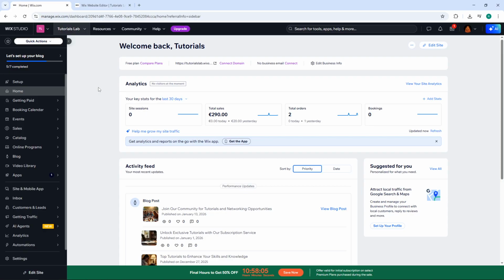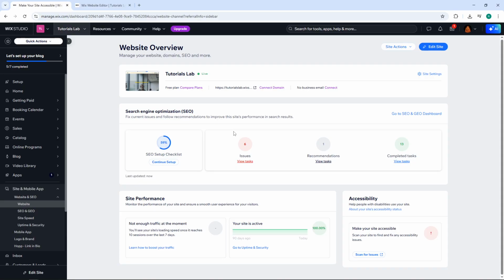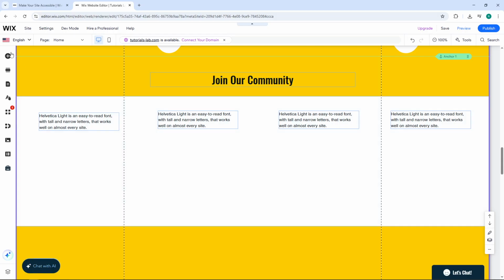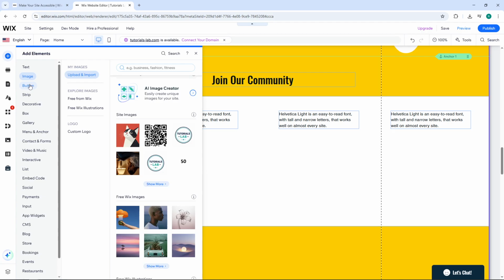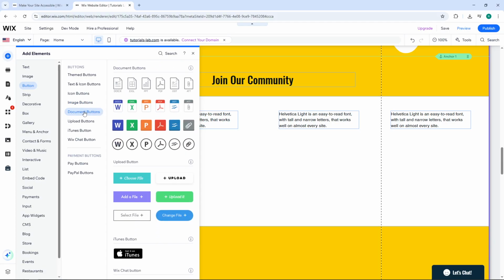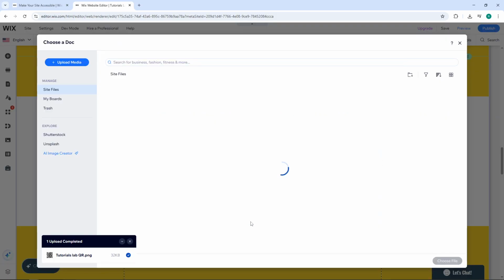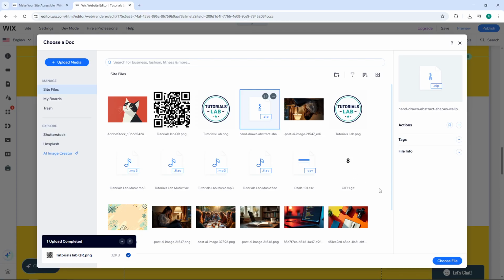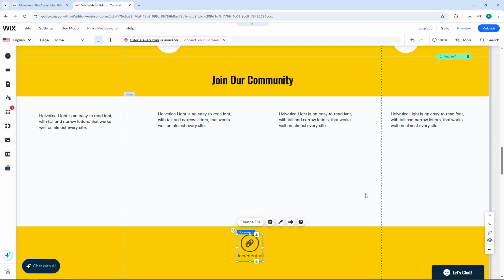How To Add Zip Files On Wix (Tutorial 2026)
Along the way, you'll learn add zip files to Wix website, upload zip file on Wix, how to attach zip documents Wix, enable zip file download Wix, create zip file link Wix, setup zip files on Wix platform, host zip files for download Wix, Wix website add zip downloads, linking zip files on Wix pages, upload downloadable content Wix, Wix tutorial zip file upload, integrate zip archives Wix site